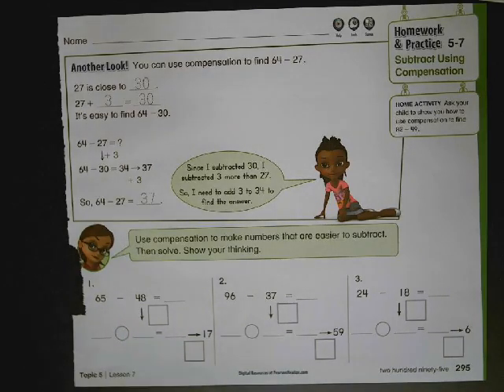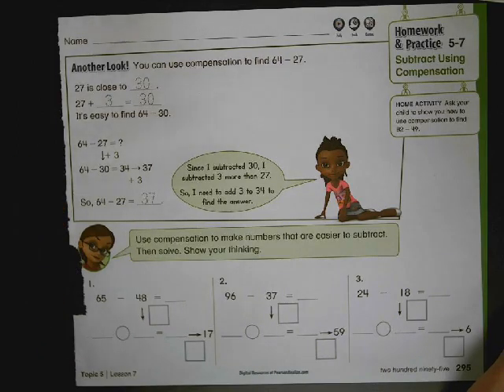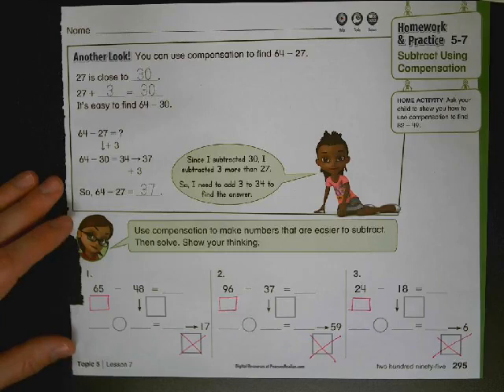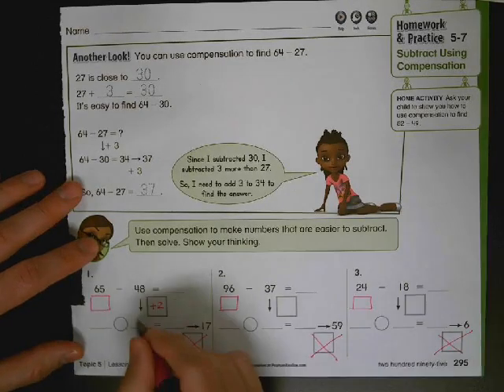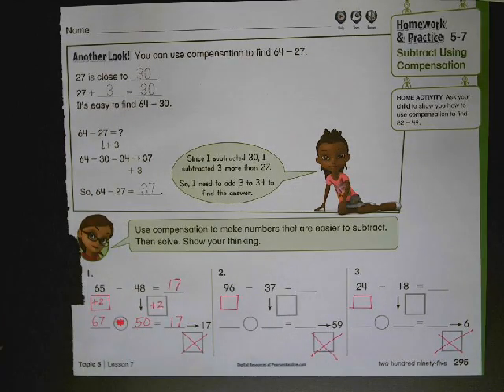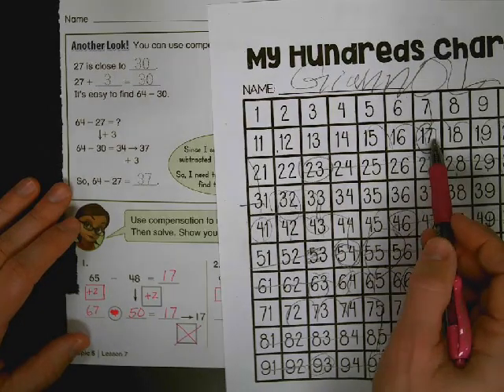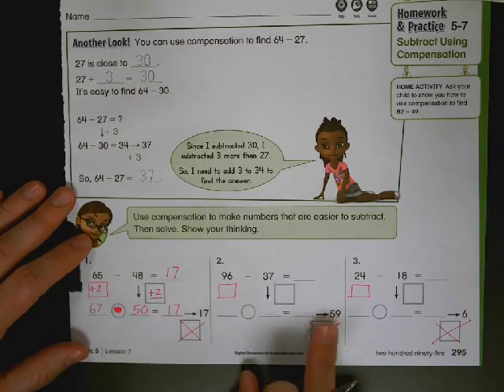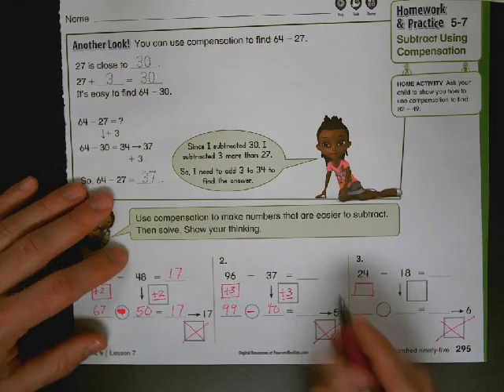Homework 5.7 Subtract with Compensation